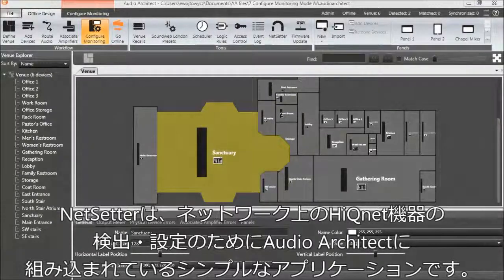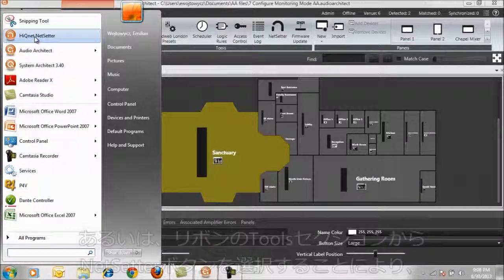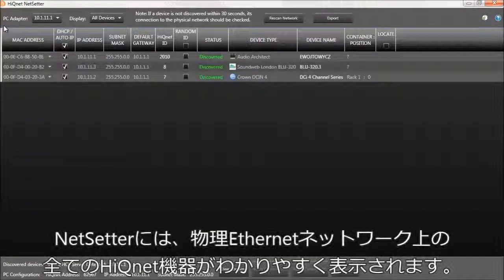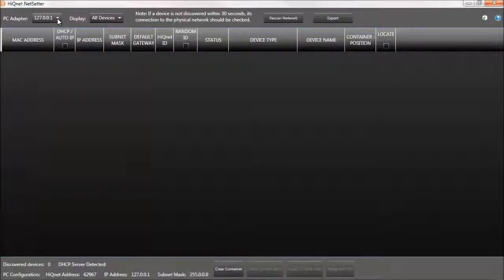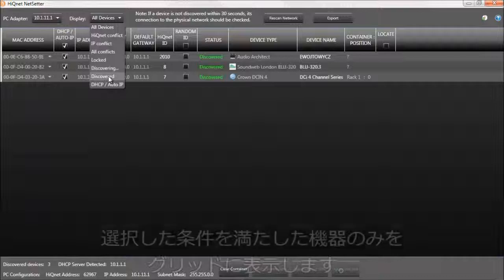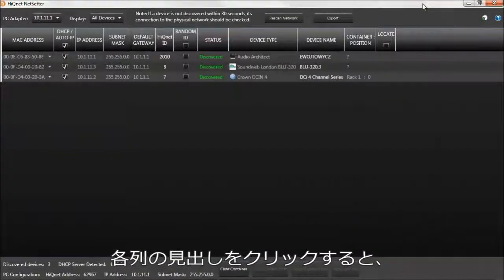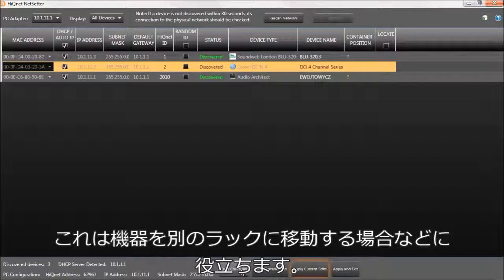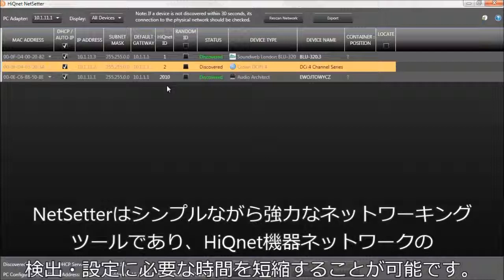Audio Architect解説ーNo,11 Netsetter